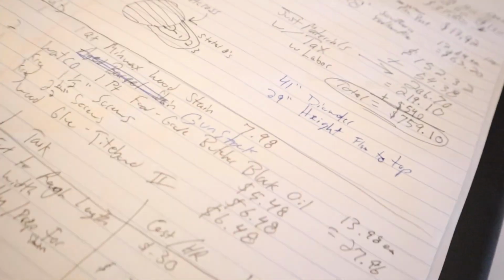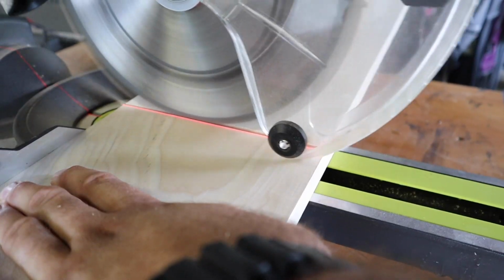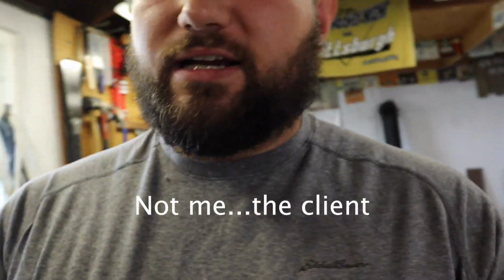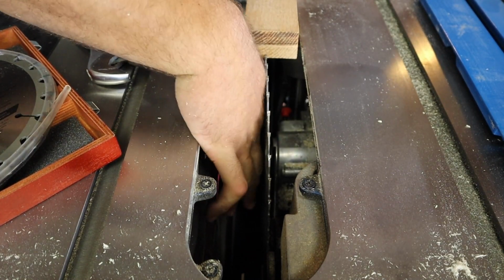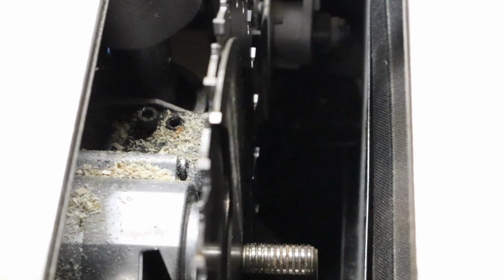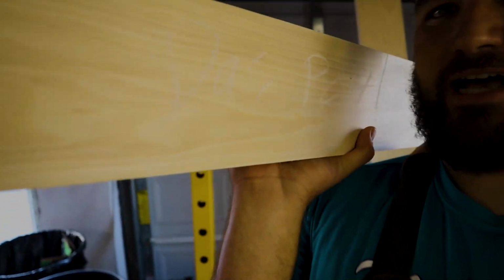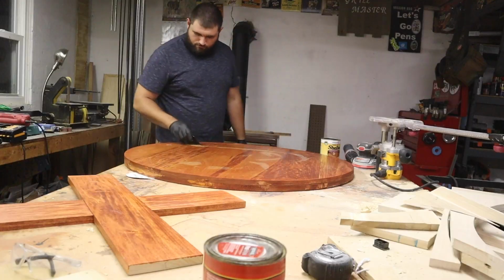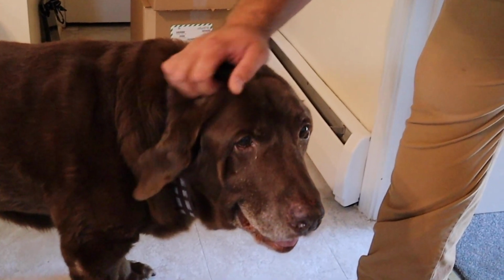Custom Rustic Farm Table Build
Welcome back!

In this video, I show you my entire process for building furniture for clients. From bidding on the job to pricing out materials, and of course, some good clean fun in the shop. This is my side-hustle called "Smoky Pine Design"*.

We're a small startup based out of Bellwood, PA for all your design needs. Whether you need furniture, metal work, landscape/hardscape design, home decor, photography, videography, or even vinyl t-shirts, we've got the solution for you. Look us up on Google!